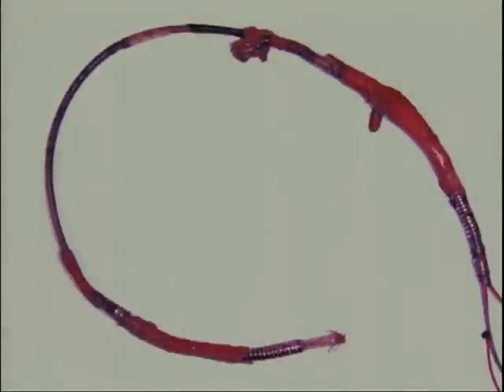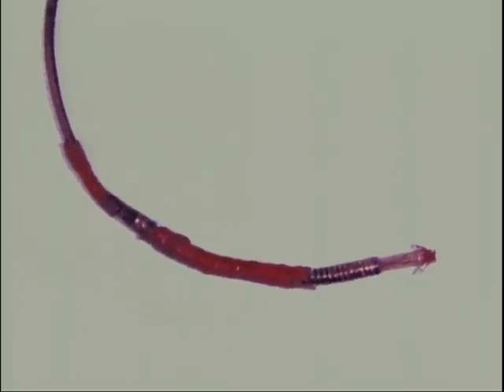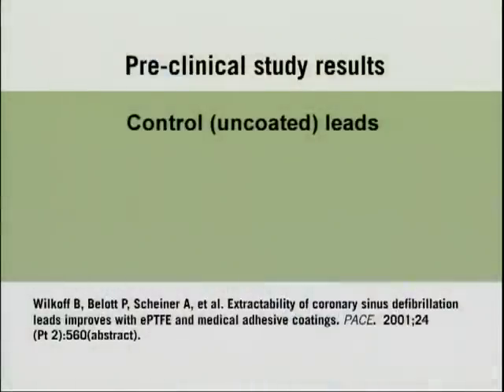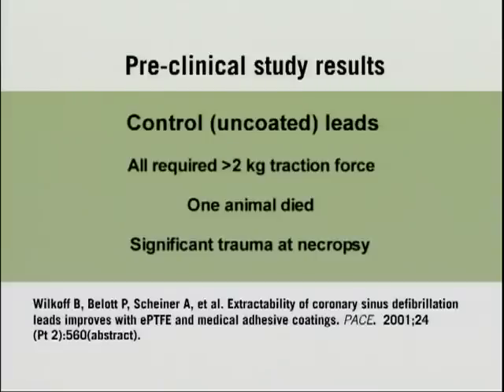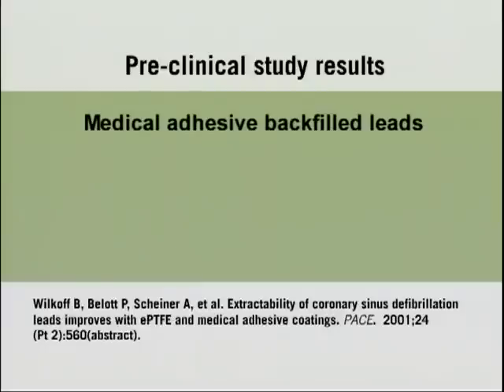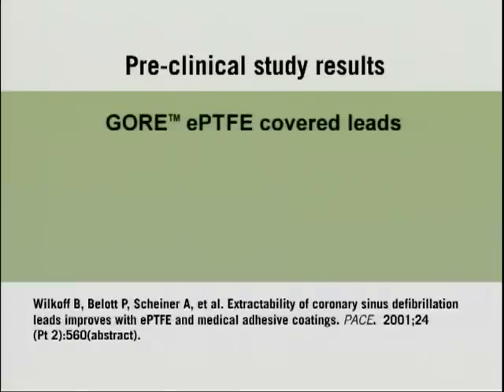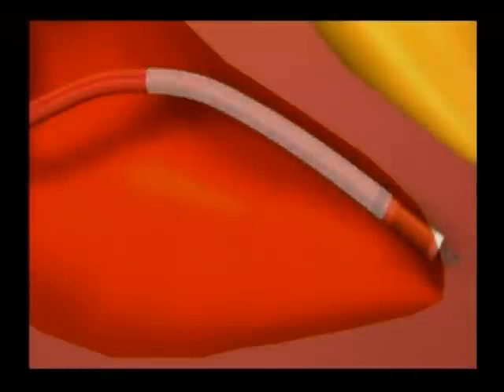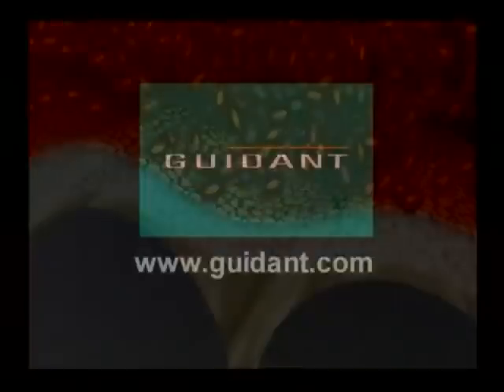Lead Extraction Interviews with Krishnan, Wilkoff, and Kutalek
A key challenge in removing a pacemaker or defibrillator lead from the heart is overcoming the fibrous tissue that grows around the lead and adheres to it. Ultraviolet light can be used to free leads from this binding tissue. An excimer laser sheath delivers a ring of laser energy to vaporize the scar tissue into particles that are easily absorbed into the blood stream. This process frees the lead from the binding tissue and enables the physician to remove the lead in a controlled fashion.

At Life Systems Medical we are committed to partnering with leading global medical device makers and Australian physicians, to bring life changing solutions for patients. We are an Australian owned and operated company with over 20 years of implantable medical device experience.

Our passion and commitment to new technology has resulted in the successful launch of several key technologies, including European pacemaker and ICD brands, ablation energy for cardiac arrhythmias, left atrial appendage closure devices and hearing implant technology.

At Life Systems we are committed to partnerships and solutions for life.